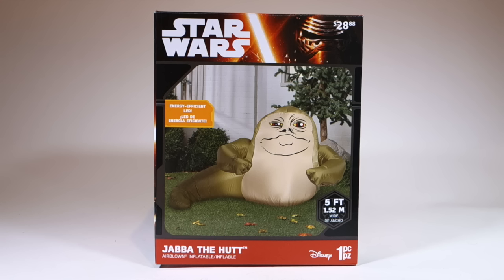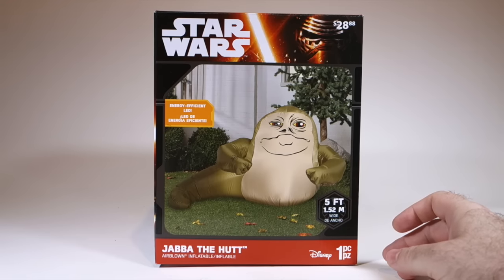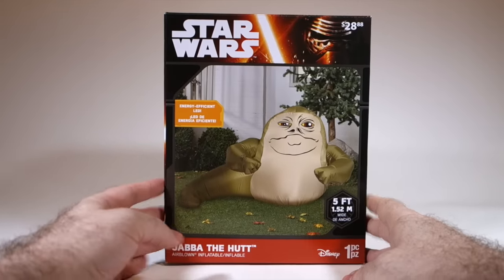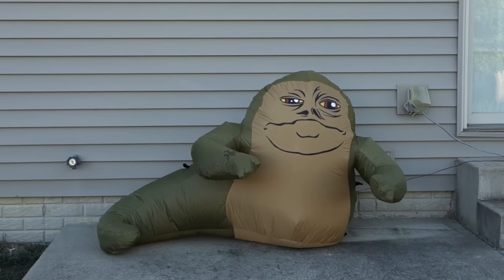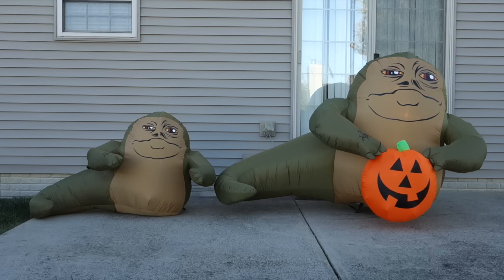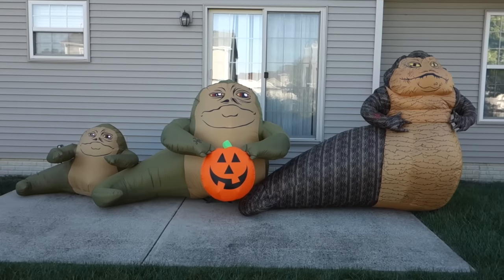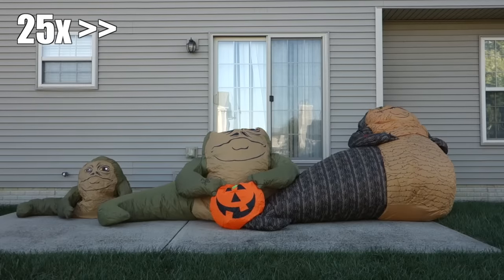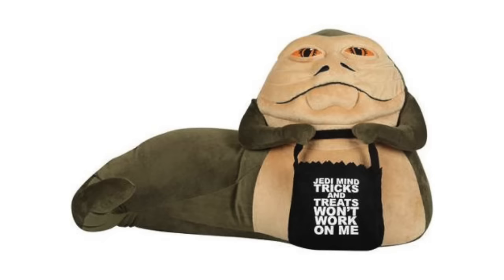Small Airblown Inflatable Jabba the Hutt from Gemmy (Walmart Exclusive)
I've covered two other airblown inflatables in the past (one from Morbid Enterprises and one from Gemmy), but now there is a smaller, cheaper one available from Walmart.